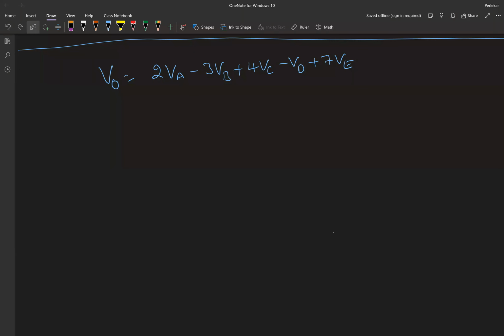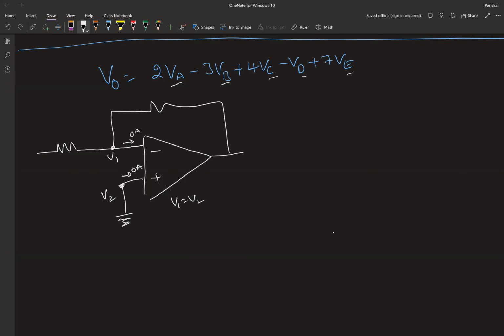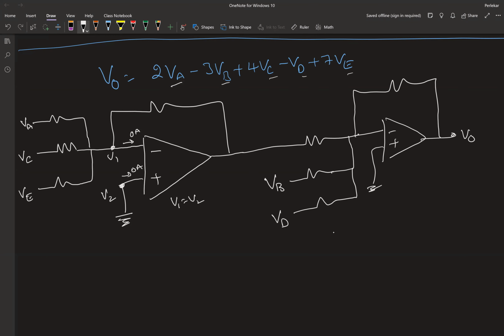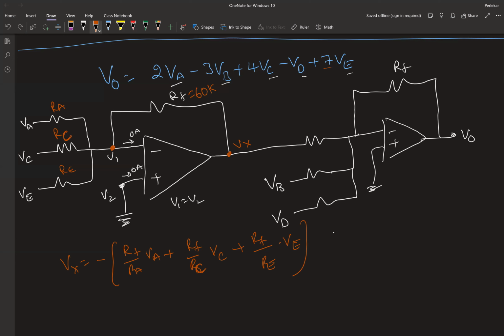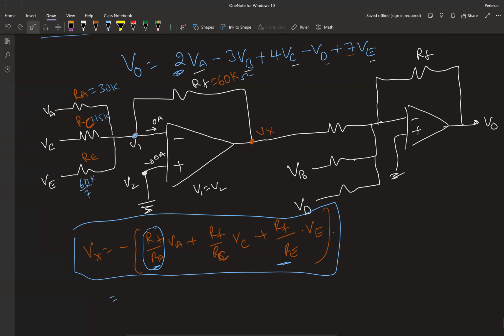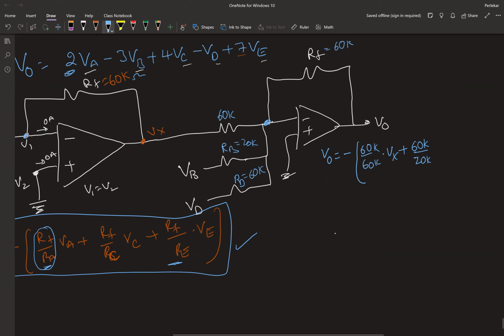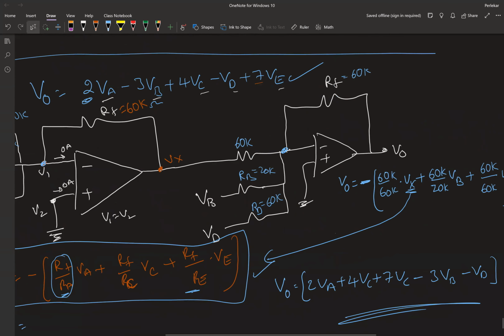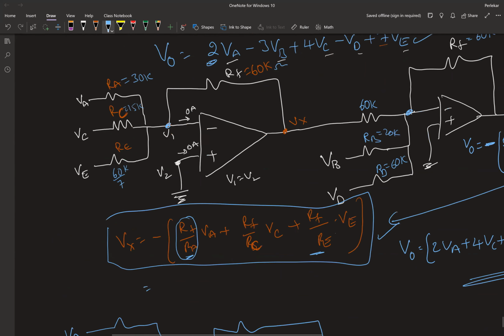Op Amp 007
We solved an example based on the summing amplifier.